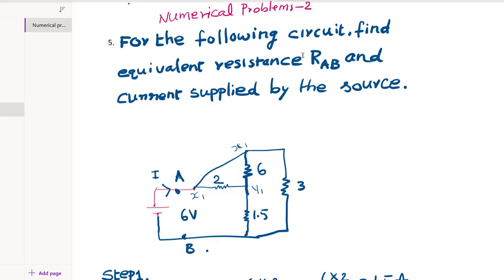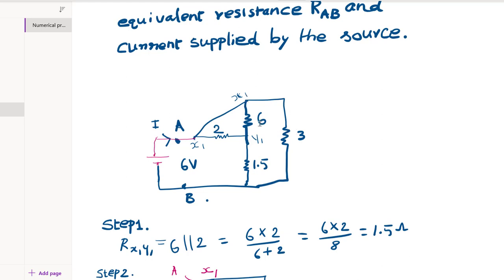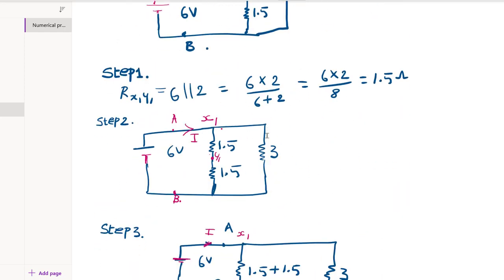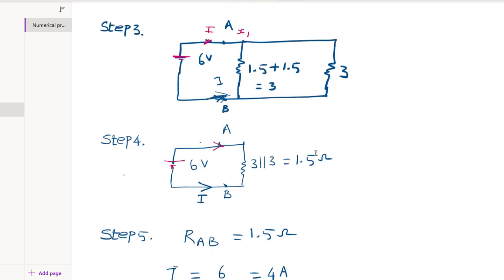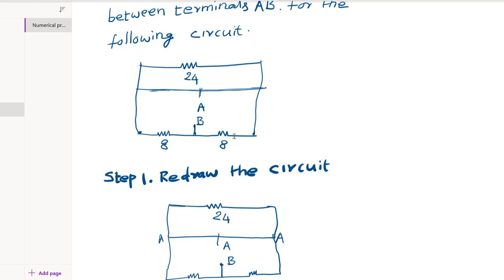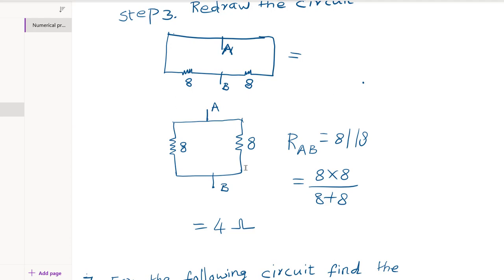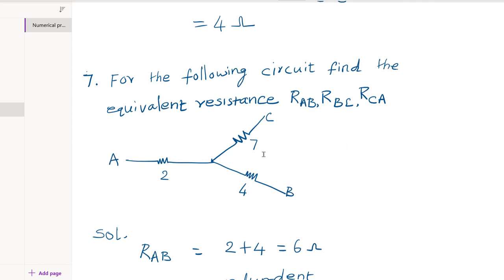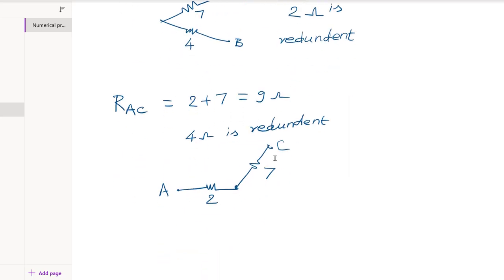Series and Parallel Circuit problems -2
This video explains the various types  of series and parallel circuits  and its simplification by using fundamental laws.